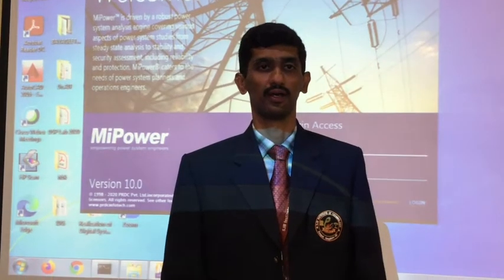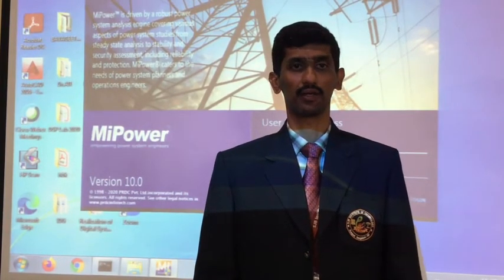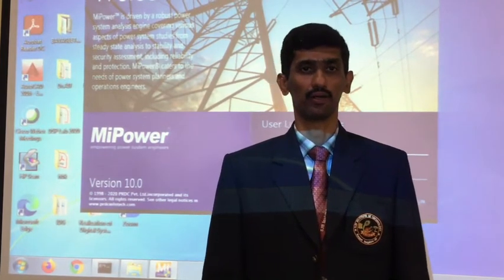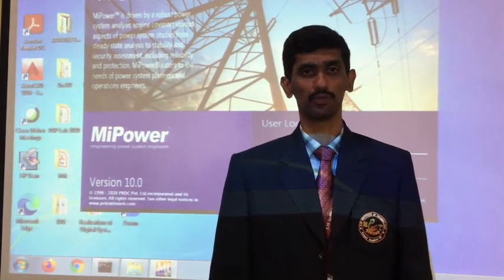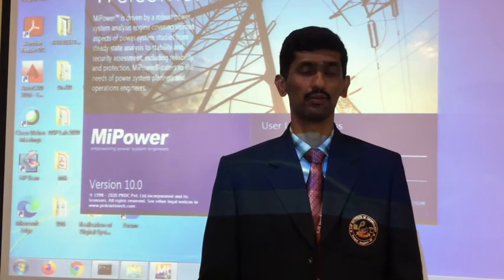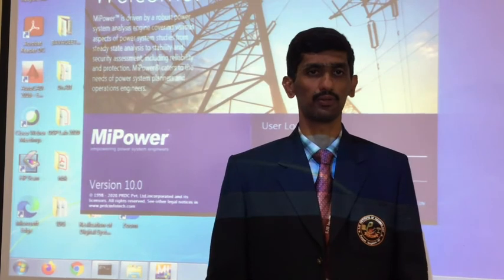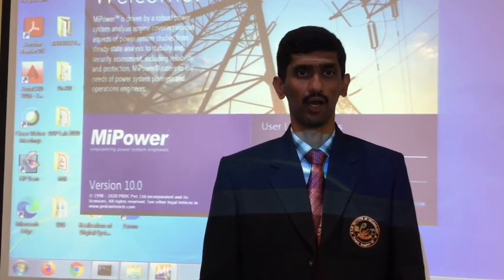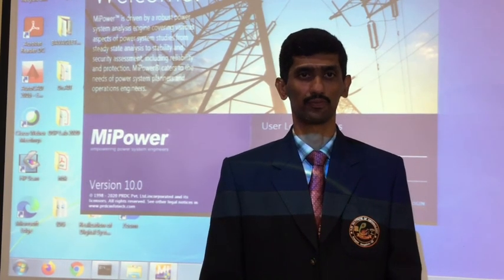PSS LAB INTRO VIDEO